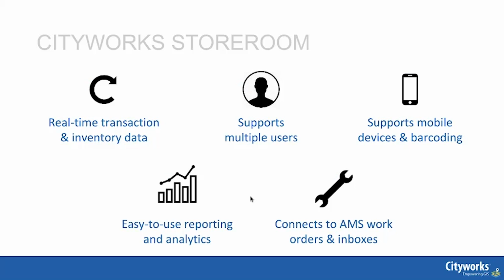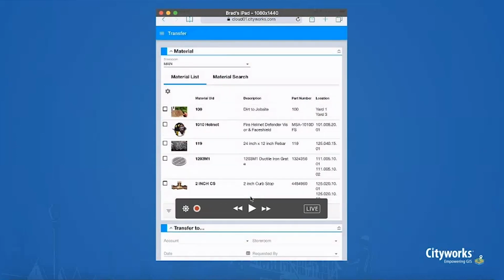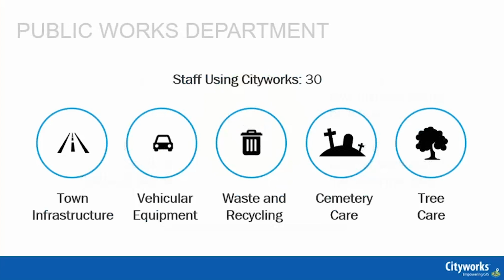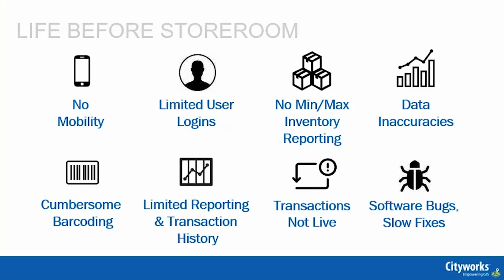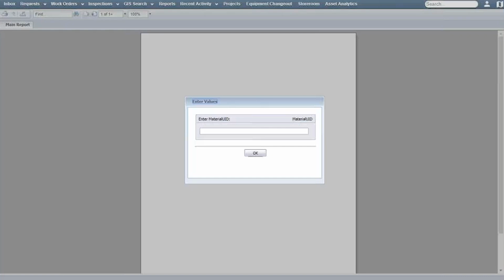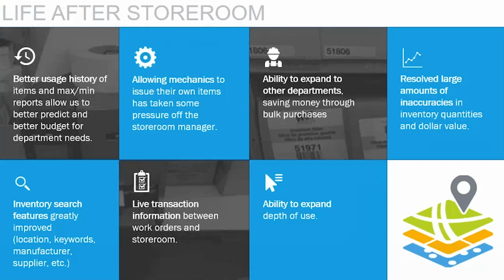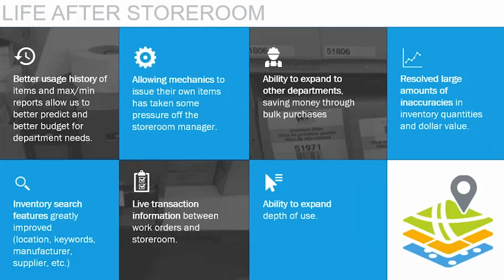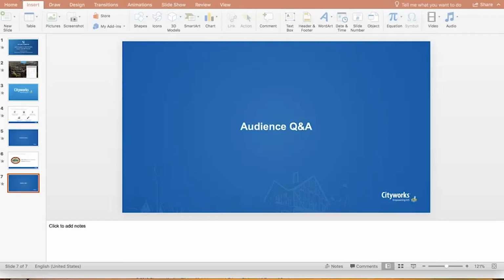Material Management with Trimble Cityworks Storeroom Webinar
Are you struggling with managing your inventory and keeping your supply chain running smoothly?

In this webinar, get an in-depth look at how Trimble Cityworks Storeroom can revolutionize your warehouse management. Learn from experts about leveraging this flexible tool to simplify your operations, optimize workflows, and achieve unparalleled efficiency. This session promises insights into maximizing the potential of Cityworks Storeroom for your organizational needs.

Watch now to uncover strategies for enhancing your inventory management system.